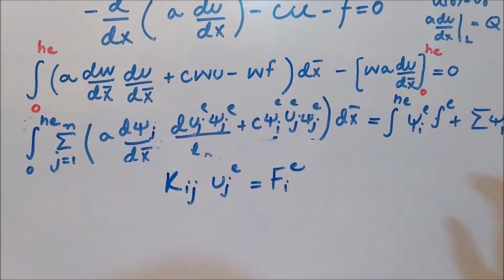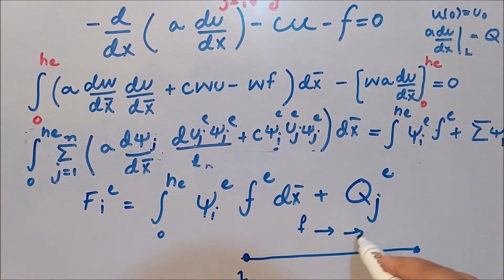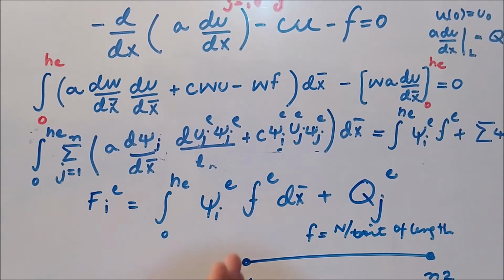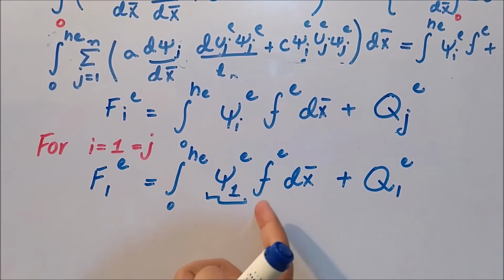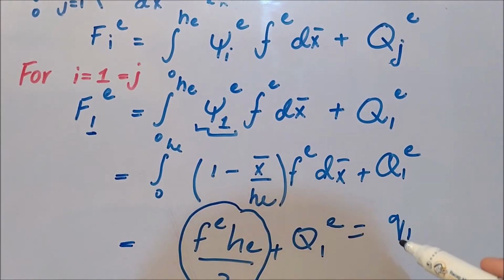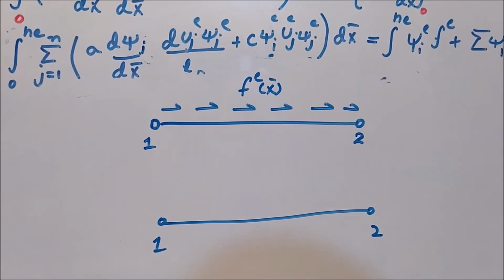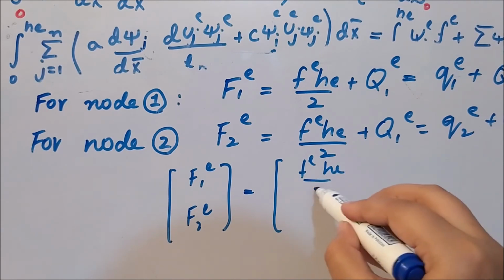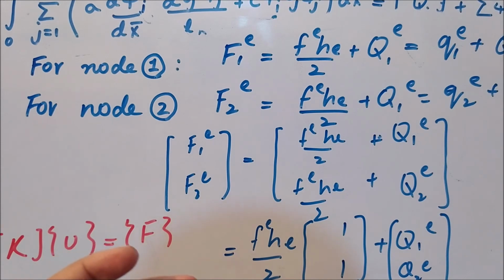Finite Element Method | Derivation of Element Level FORCE VECTOR | STEPS in FEM | Part#7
This video is the Seventh and the LAST episode on the 2nd step of FEM. It is dealing with the derivation of the element level LINEAR FORCE VECTOR in LCS.